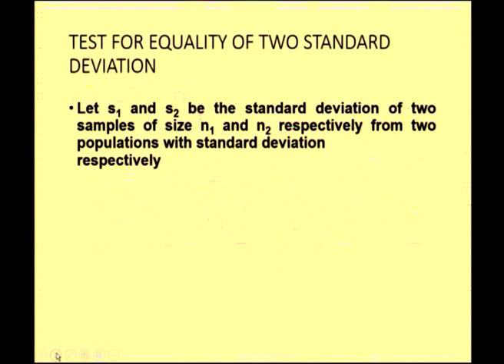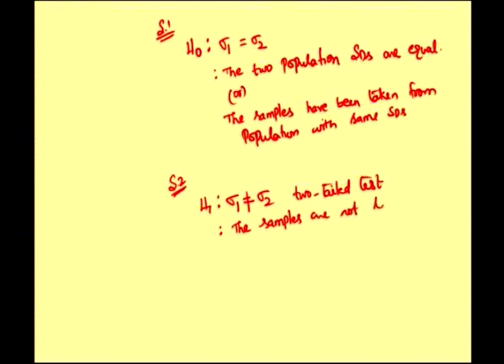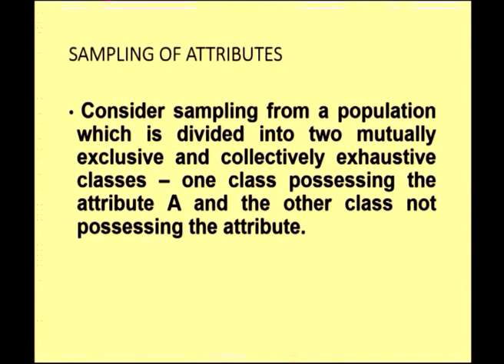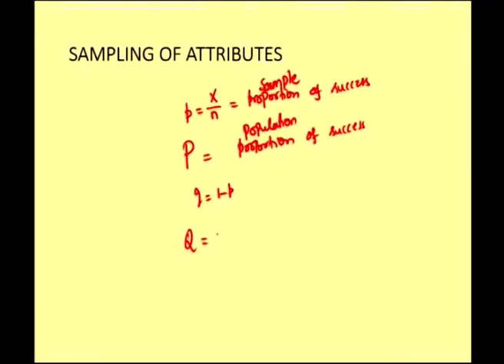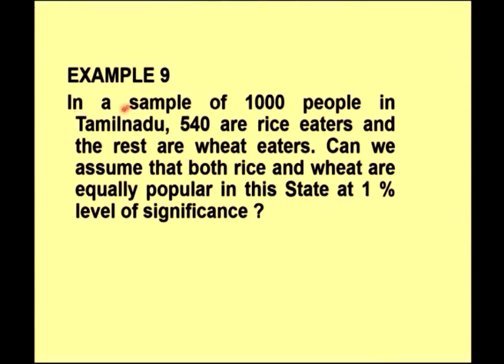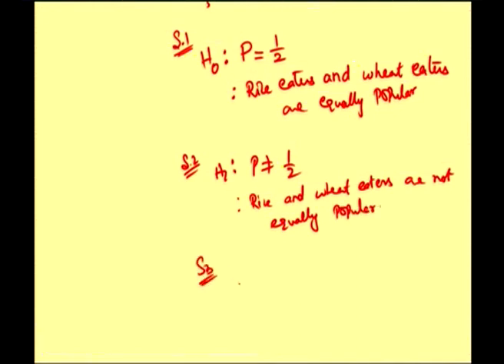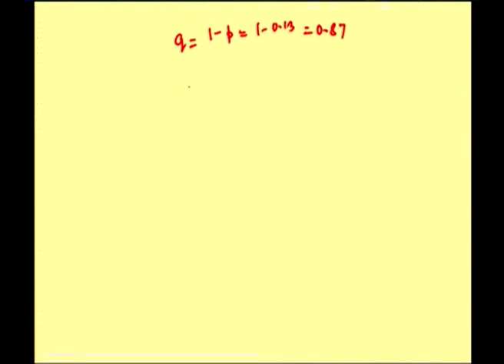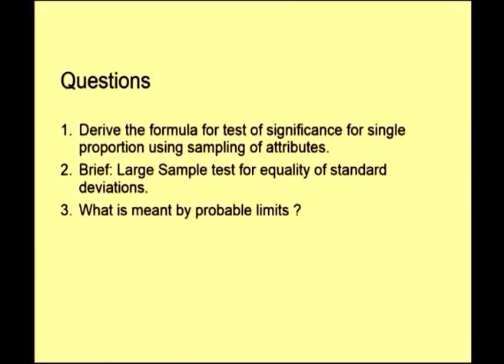Large Sample Test - III